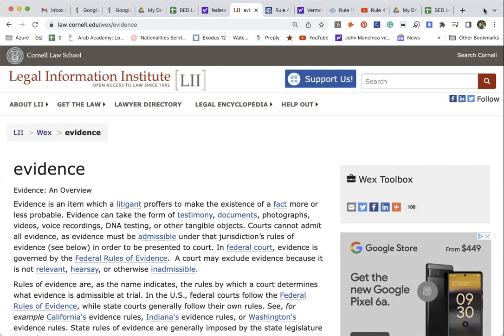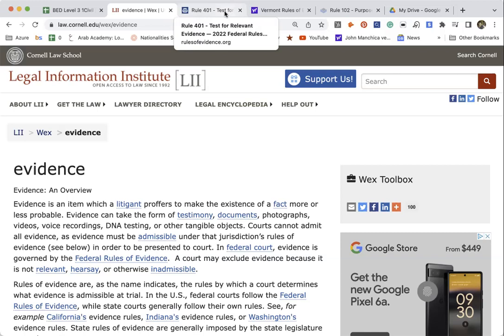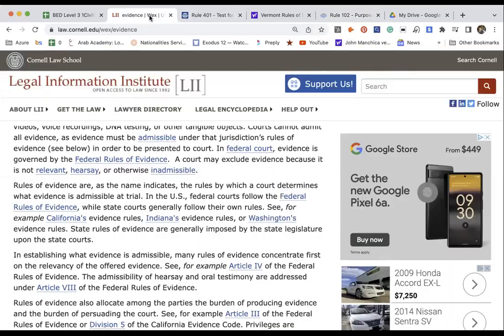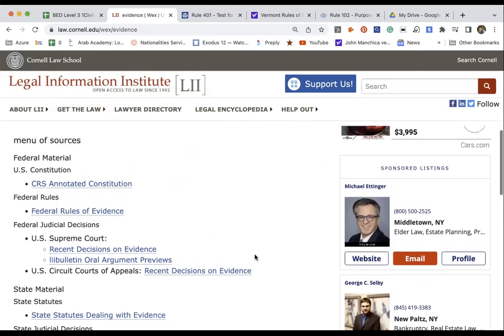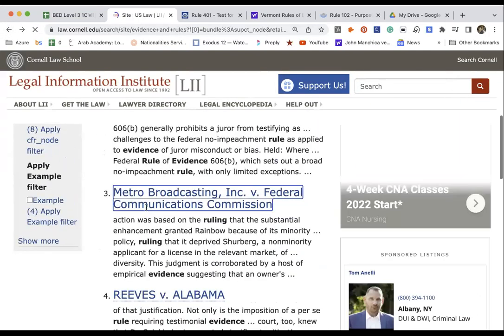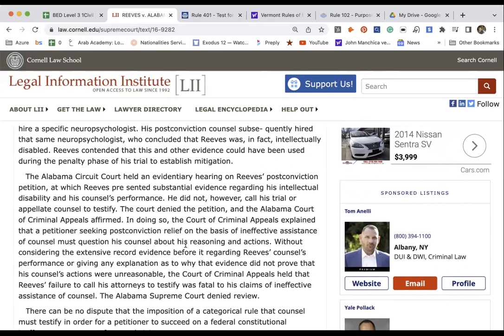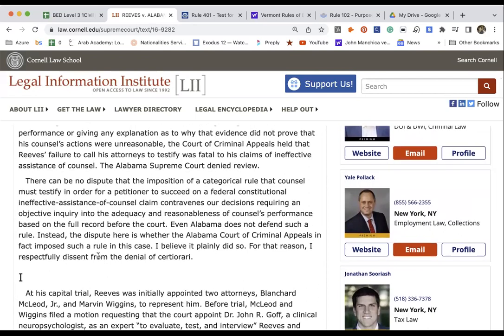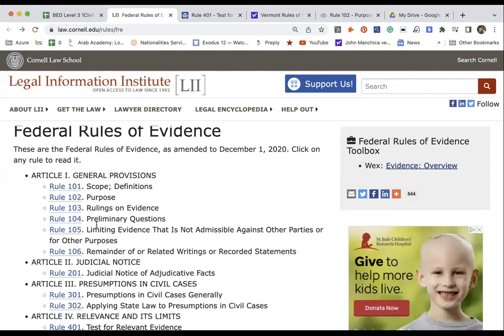What is Evidence?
So you think you know what evidence means? So did I it was one of those words I could sort of define. Evidence is an item that a litigant proffers to make the existence of a fact more or less probable. Evidence can take the form of testimony, documents, photographs, videos, voice recordings, DNA testing, or other tangible objects.